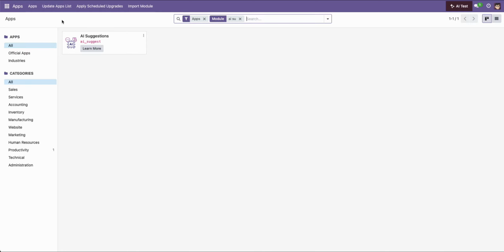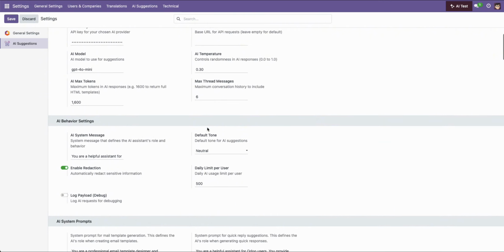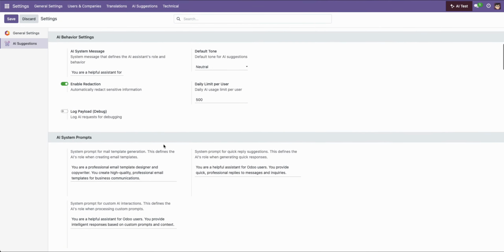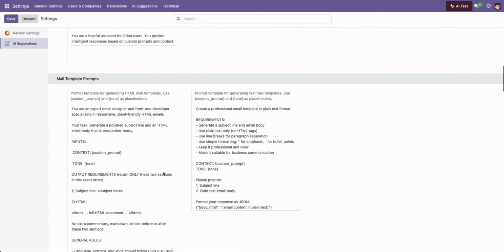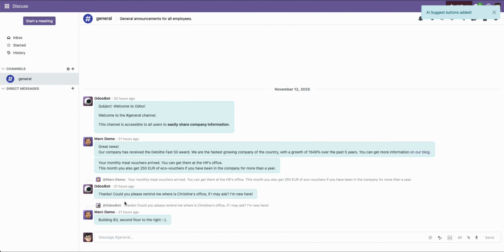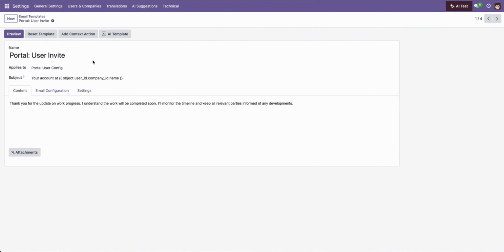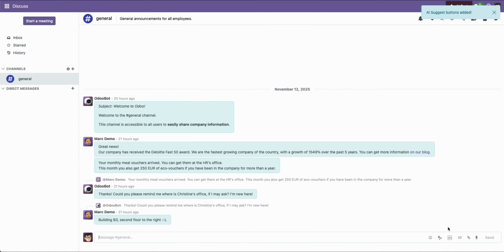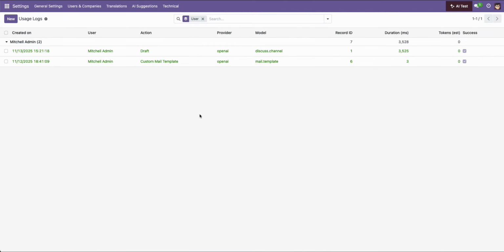Supercharge Odoo Communication with AI Suggestions | Full Installation & Setup Guide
Welcome to WebbyCrown Solutions!
In this step-by-step walkthrough, you’ll learn how to install, configure, and use the powerful AI Suggestions Add-on inside Odoo to improve communication, automate email drafting, rewrite messages, and maintain a consistent brand tone across your entire organization.

✔ What the AI Suggestions module does
✔ How to install the add-on from Odoo Apps
✔ How to assign AI Mail Manager and AI Mail User access rights
✔ How to configure AI providers (OpenAI, Azure, Anthropic, Vertex, Cohere, OpenRouter, custom API)
✔ How to set system prompts for mail templates & quick replies
✔ Using placeholders like {context}, {record}, {tone}
✔ How to use AI actions in the email composer & Discuss
✔ Enabling “Generate with AI” for mail templates
✔ Viewing token usage & logs inside Odoo
✔ How PII redaction, rate limits, and governance protect your data
✔ How teams can safely scale communication without losing brand consistency

🔧 Module Highlights

Draft consistent email responses
Rewrite, summarize, translate and adjust tone instantly
Automate chatter replies
AI-powered quick prompts for Discuss channels
Custom prompt flows for advanced use cases
Full security with data redaction & permissions
Track provider usage and prompts via logs

📌 Helpful Links